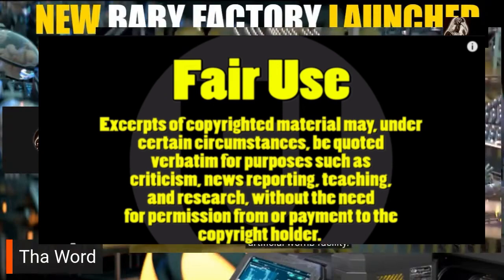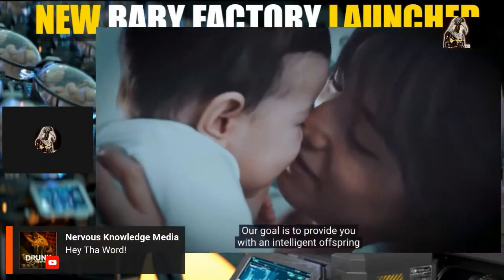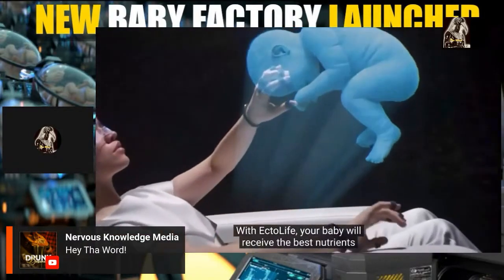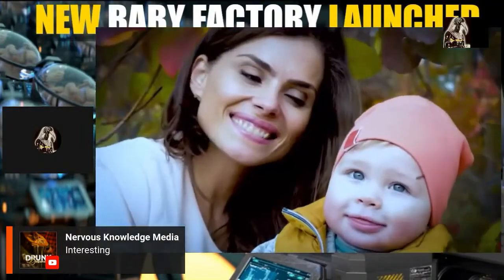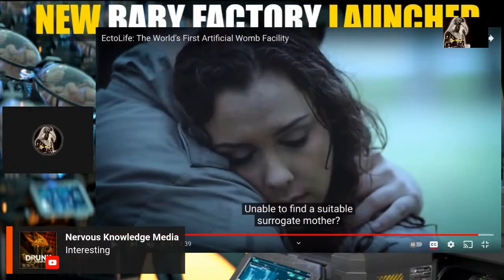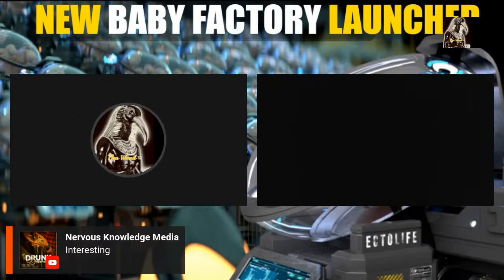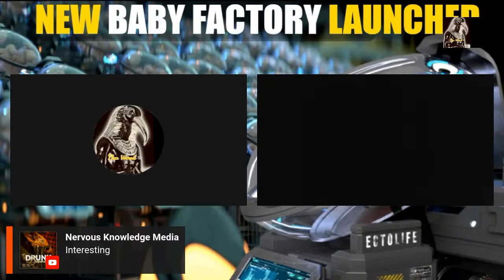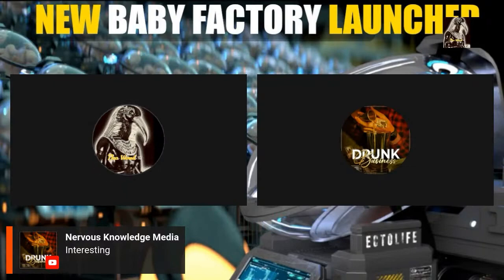Artificial womb and the symbolism meaning for women ￼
Past conversation on the concept of the artificial womb and what it can mean for women.